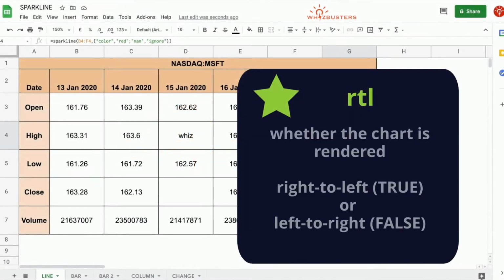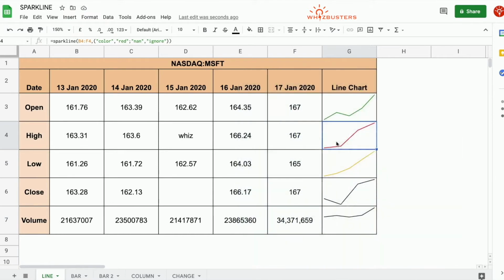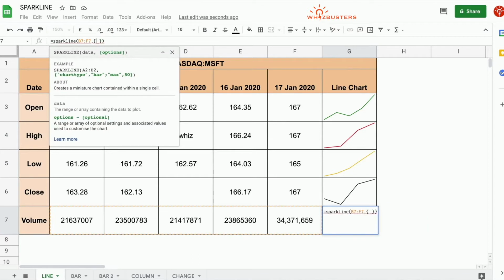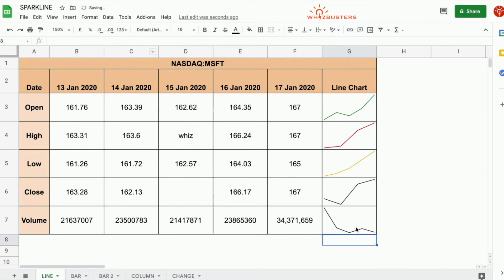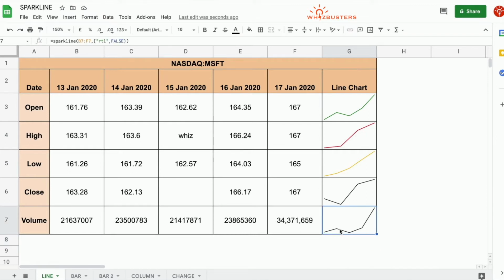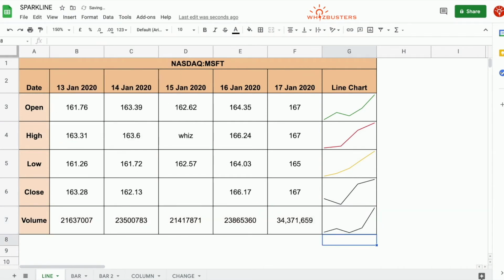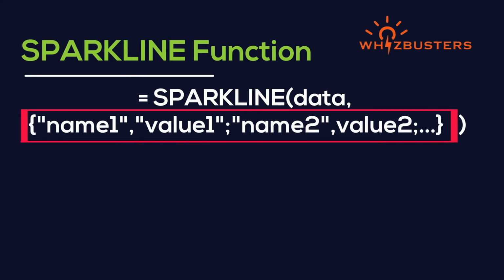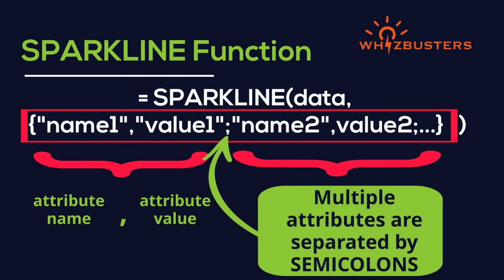LINE GRAPH right to left or left to right in SPARKLINE Google Sheets with RTL attribute example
Create a line graph in a single cell in Google Sheets with the SPARKLINE function. Learn how to render your line graph from left to right or when it comes to an in-cell line graph in the SPARKLINE function with the attribute nan

00:00:00 Explanation of the table
00:00:16 Example of rendering line graph from right to left and left to right for an in-cell LINE GRAPH with SPARKLINE with attribute RTL
00:01:03 Syntax of the Attributes of the Sparkline function (2nd parameter) to change the colour of the line